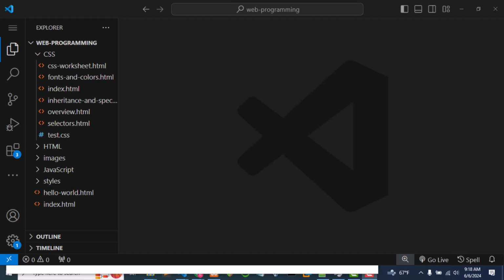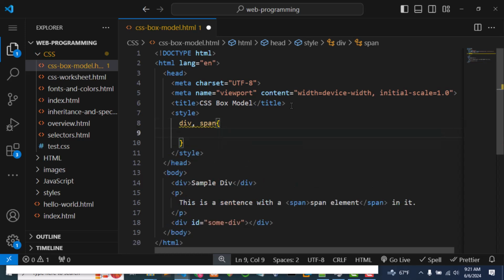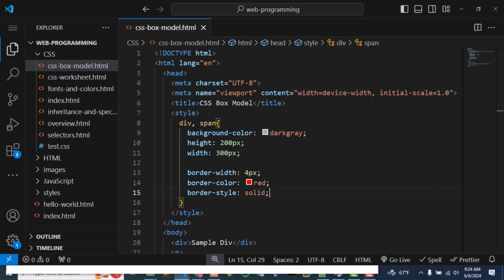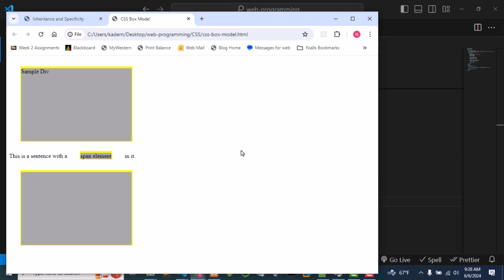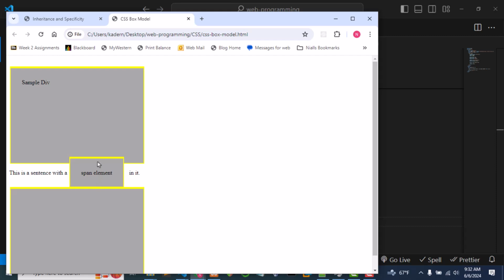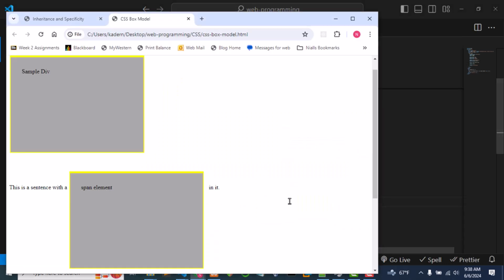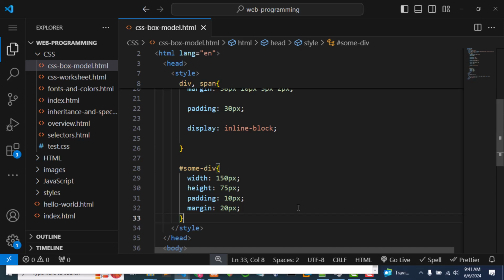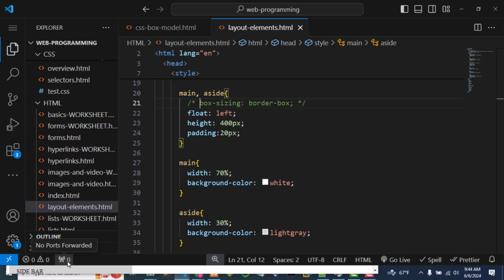21 - The CSS Box Model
An overview of how the browser calculates the height and width that an element occupies in a web page.